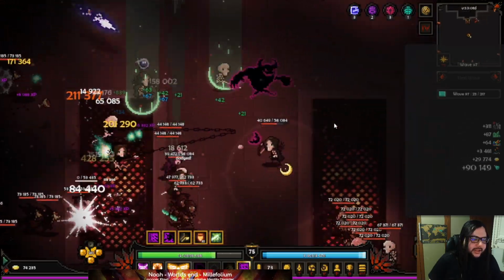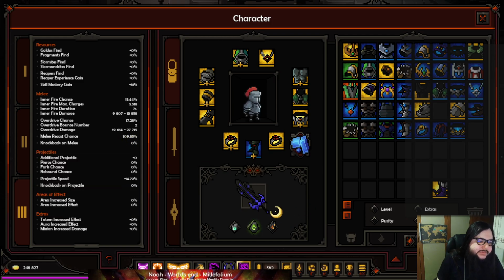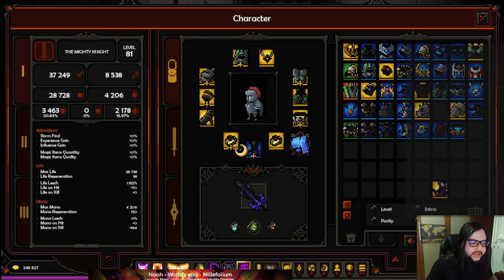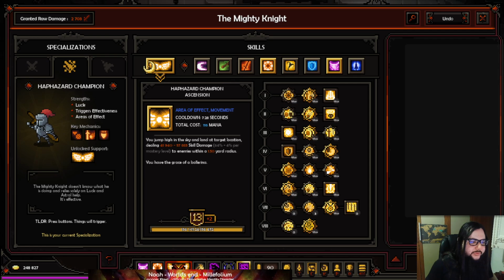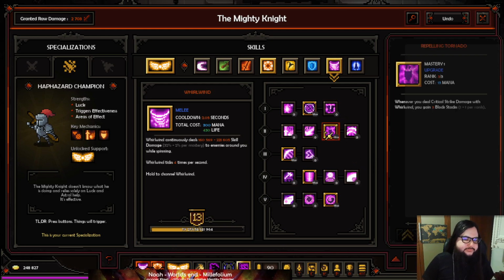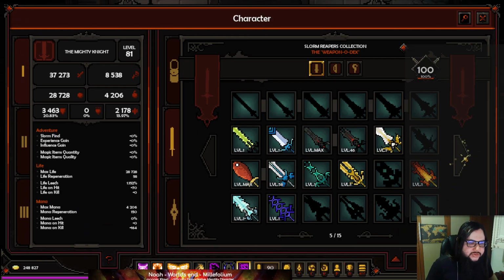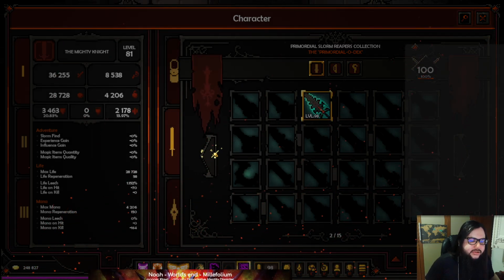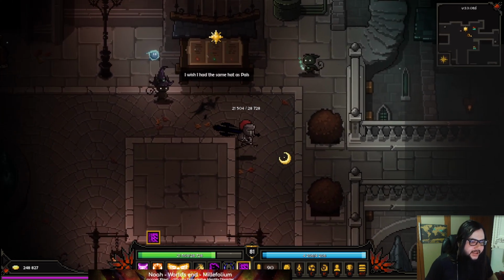The Slormancer Onto the mid to late game beat Adam Nostrus and about to begin Warlords as Knight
A video about an ARPG that a friend recommended to me I fell in love 10 mins in and played more than 50 hours by now

You can always check out my youtube vods/videos and my twitch to find more gameplay and how the build evolves